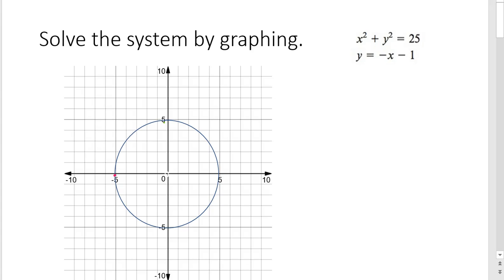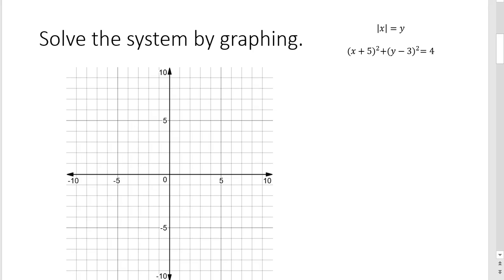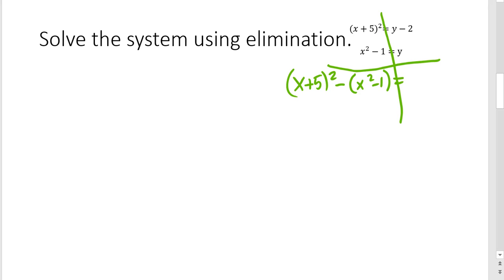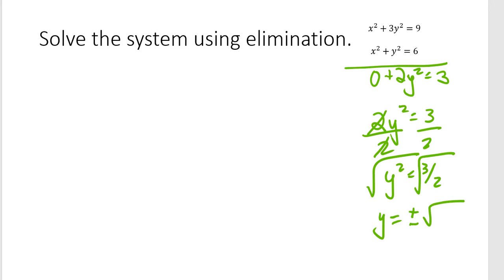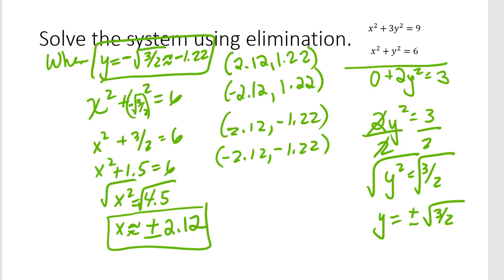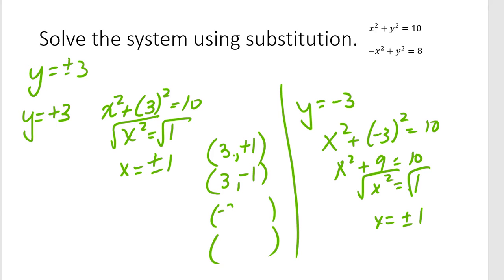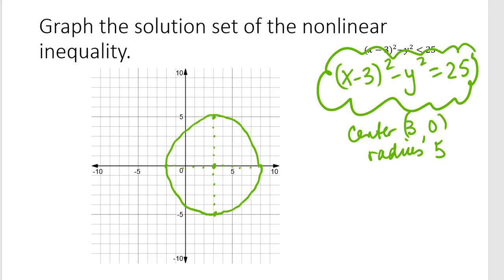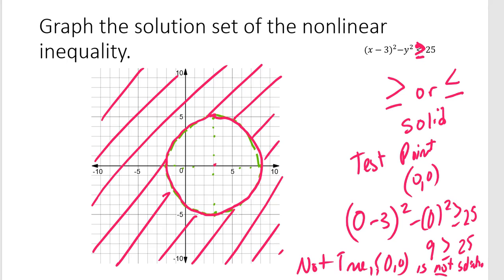4 6 Practice Problems